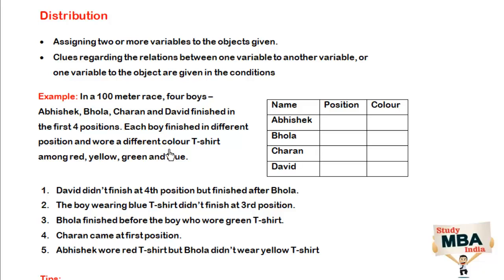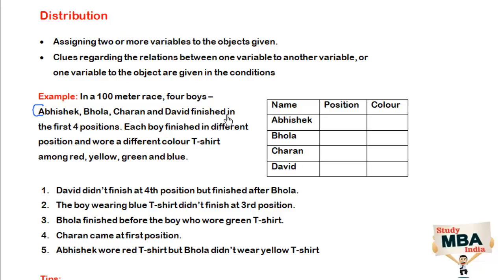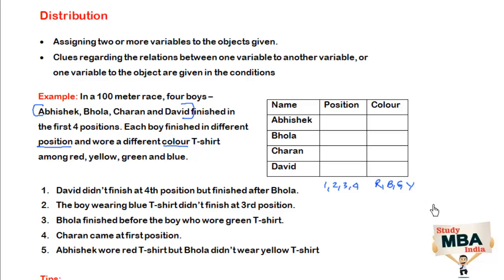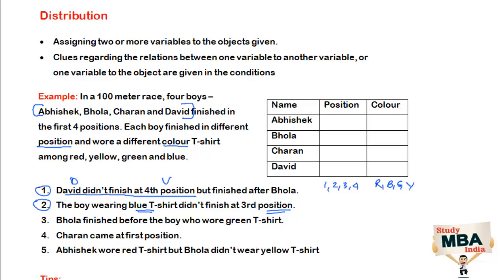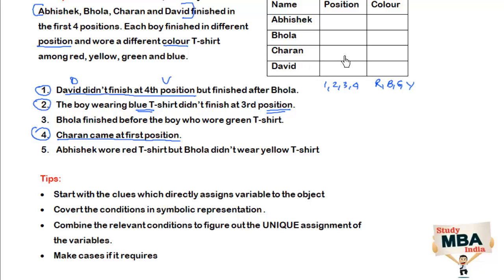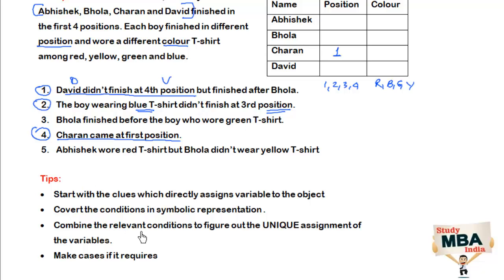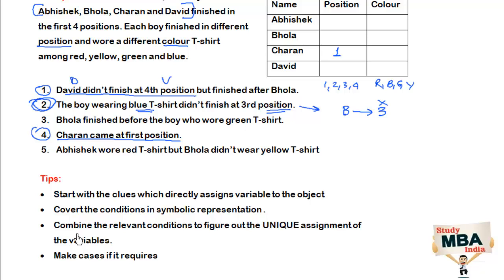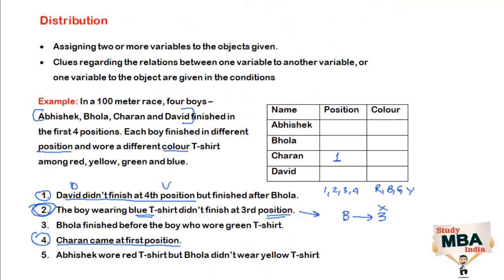Logical Reasoning Video Lectures for CAT by Study MBA India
Attend LR / DI Video Lectures by SMI Patna